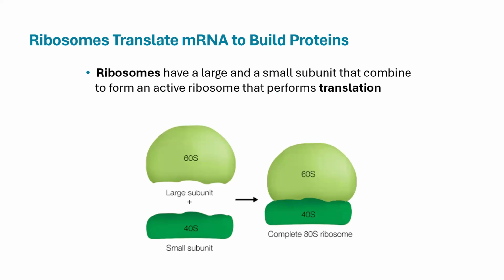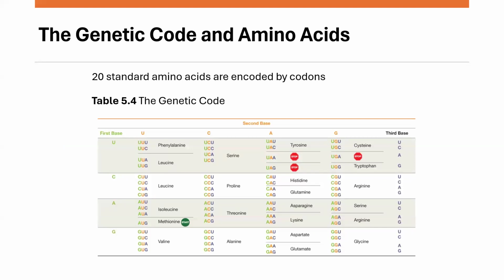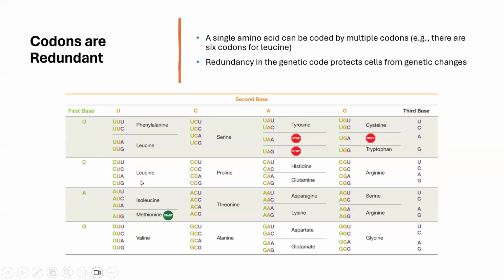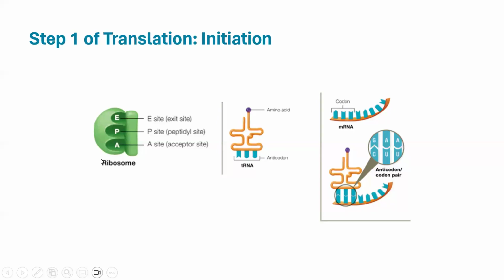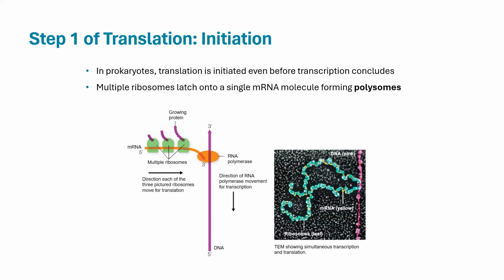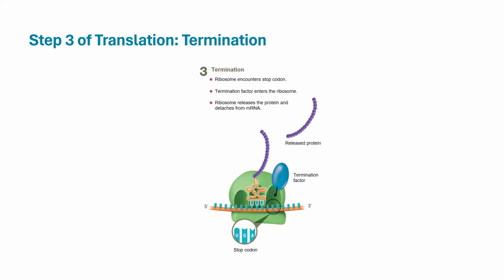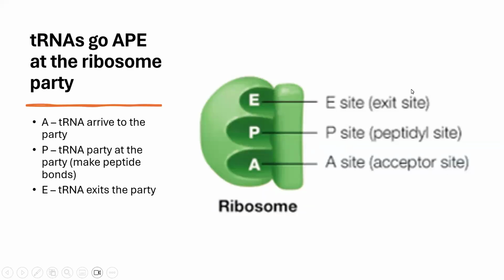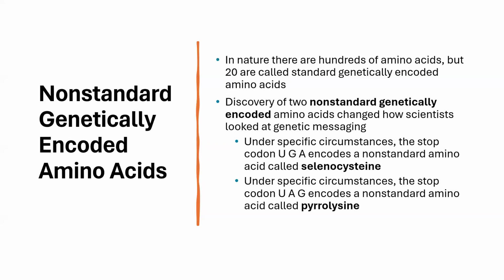5.6 Translation BIOL 334 - Radford University